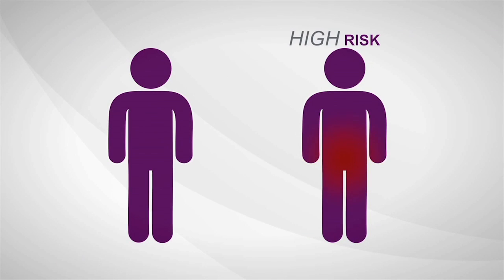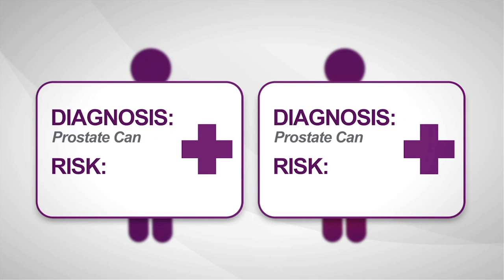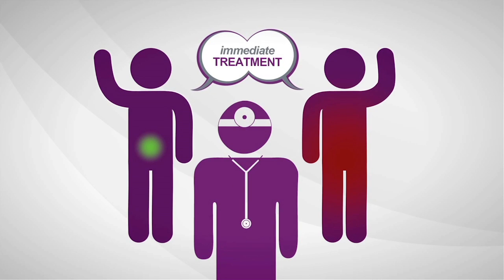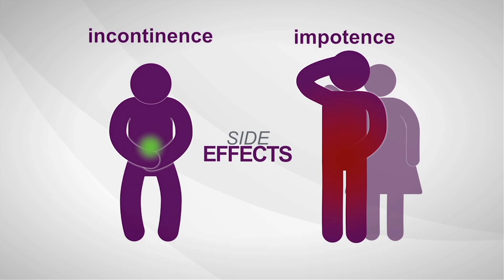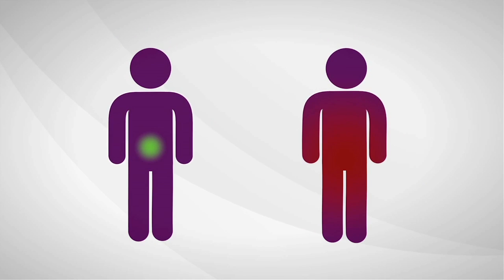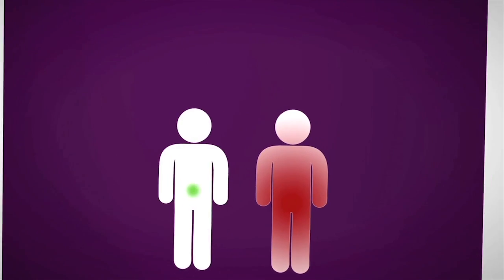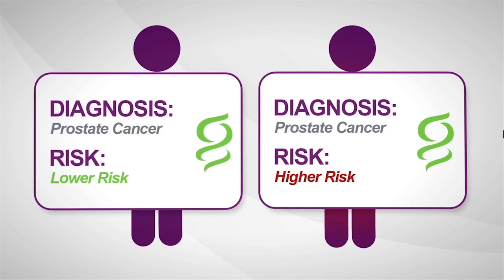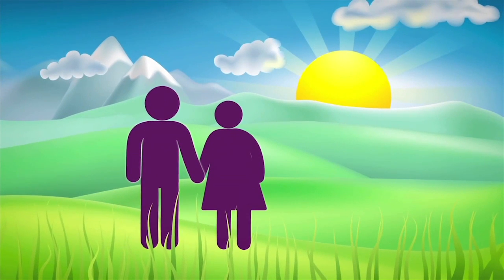How Does Genomic Testing Personalize Prostate Cancer Treatment?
How Does the Oncotype DX Test Help Determine Prostate Cancer Treatment Plans?

Advances are being made daily in the fight against prostate cancer. In the past decade, doctors have learned quite a bit more about prostate cancer and have a more complex understanding of how the disease works. These strides have ushered in the era of personalized treatment. The Oncotype DX test is one of these breakthroughs.
Gone are the days of the "one-size-fits-all" approach to prostate cancer treatment. Using the Oncotype DX Test, doctors can now treat the patient's individual cancer. By better understanding how the cancer will behave, patients can choose treatment options and have peace of mind in doing so.

VIEW THE ARTICLE: How Does the Oncotype DX Test Help Determine Prostate Cancer Treatment Plans?